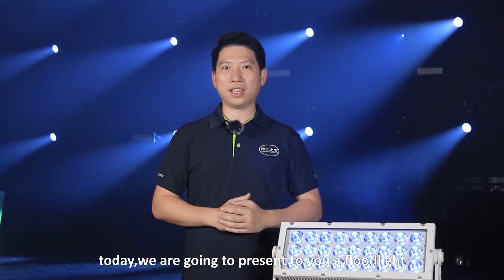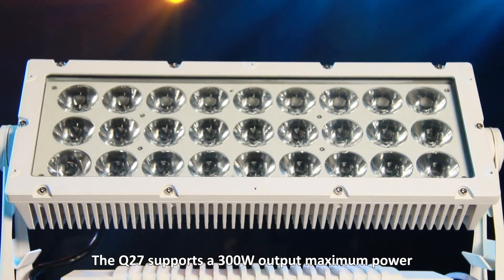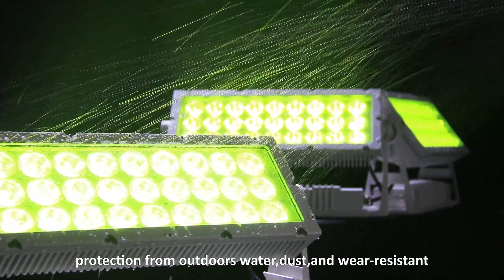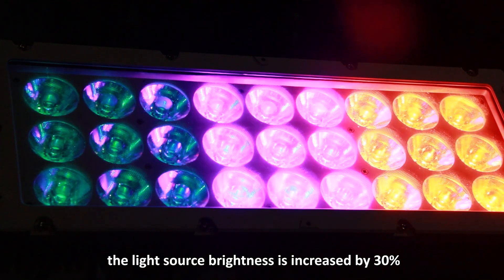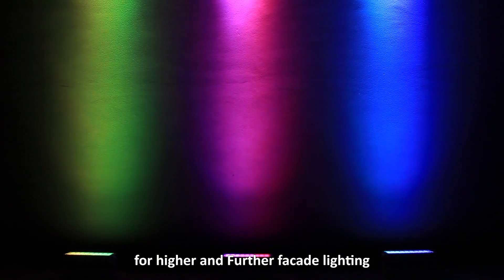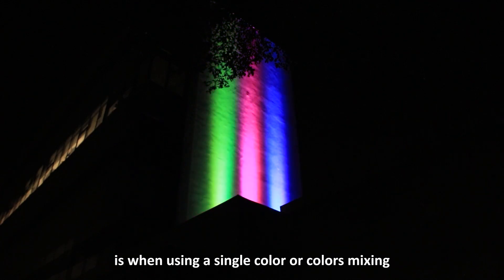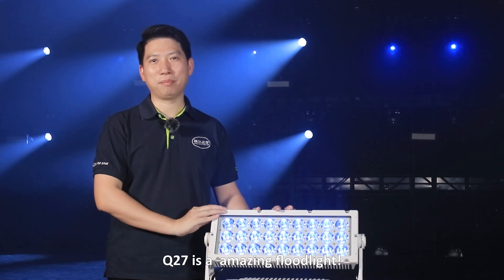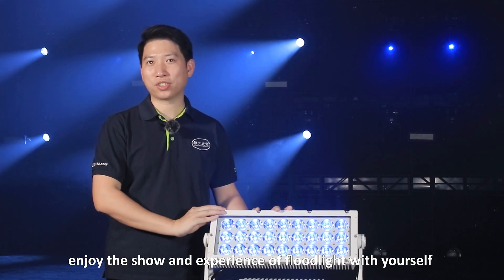QUAKE 27Q, from simple to complex, colors are as your heart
QUAKE 27Q ,adopting a brand new LED combination RGBL, the illumination has increased by 30% compared to RGBW. With super efficient optical architecture and per layer mixing technology, the light output is precise and the spot is more uniform. The high-energy color algorithm maintains the maximum brightness output of the lighting fixture, achieving single color brightness twice that of similar products. The dual color brightness can reach 80% full power brightness, while ensuring that the color does not drift during dimming changes. Suitable for various garden landscapes, scenic spots and historical sites, exterior walls of buildings, and small venues.

Please subscribe to 【ARCTIK Architectural Lighting 】on YouTube if you like our videos: Brief Introduction of ARCTIK and ARCTIK Products: Guangzhou Yajiang Photoelectric Equipment CO., Ltd., was founded in 1985, And we holding two famous brands “Silver Star” and “Arctik”, integrated the professional Architectural lighting and Stage lighting, controlling system products, manufacturing, sales, projects and service. And Yajiang is a Hi-tech enterprise who firstly dedicated to researching new LED source and developed the big power LED wash light, gobo projectors, LED moving head lights, and moving head laser beam, linear graze etc..

Why Choose ARCTIK
ARCTIK has 38 years of experience to provide our clients with OEM, ODM service, and working together to realized lots of projects at home and abroad, like “Olympic Lighting Project”, “Eiffel Tower in Paris”, “London Tower Bridge”, “National Gugak Center Lighting”, “Shanghai Oriental Pearl Tower Lighting”, “G20 Summit”, “Golden BRICS Summit”, “One Belt one Road lighting show”, etc..

ALL weather protection of ARCTIK products
IP66 / IP67 Waterproof grade
V-0 fireproof grade to prevent fire risk
Anti-UV 5 level protection
Support C5-M marine grade anti-corrosion protection
4KW surge protection
IK10 highest anti-shock grade
-20℃~45℃ low and high-temperature protection